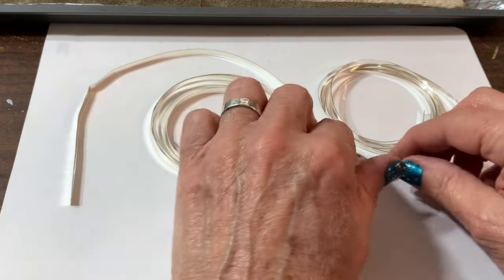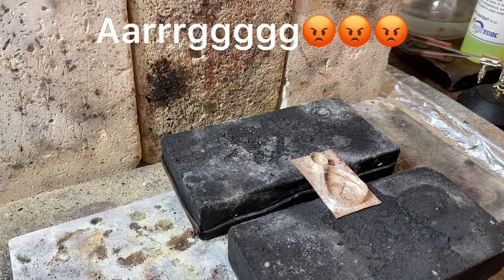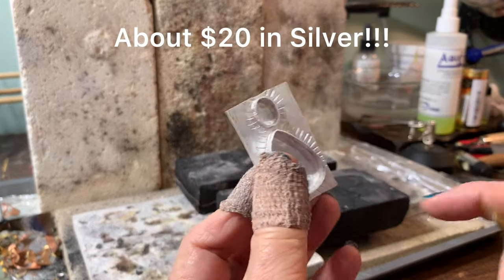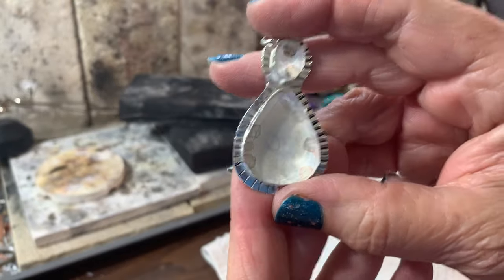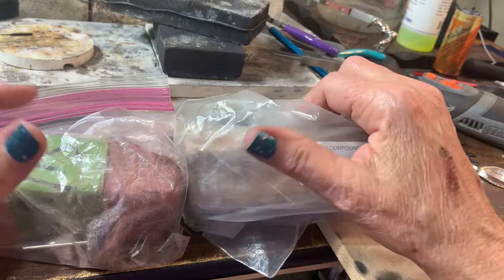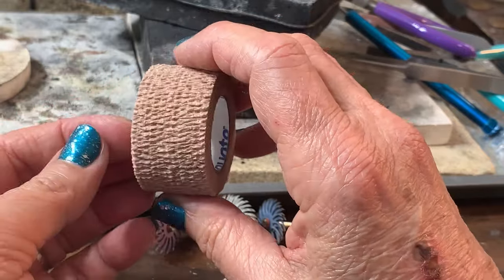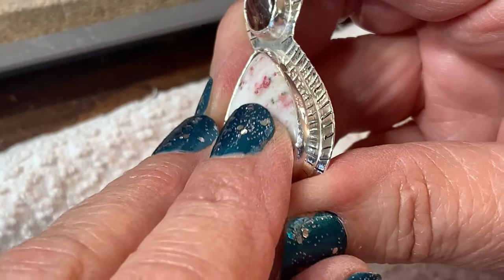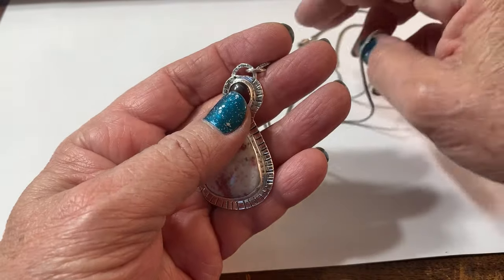Cinnabar & Garnet SS Pendant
Join me for this fun piece, using two different gemstones, a lovely Cinnabar, and a beautiful Garnet set into one sterling silver setting! ￼

TOOL & SUPPLIES:

⁃ Copper tongs
⁃ Rocker bezel pusher
⁃ Gallery Bezel wire from Adornville (variety of SS, copper, brass)
⁃ RONX butane torch
 ⁃ Butane fuel - hardware store
⁃ Magnifying glasses
⁃ Jewelers Saw Set
⁃ Beeswax for saw blades
⁃ Third Hand
⁃ Radial Bristle Disc Set
⁃ Silver solder chips (Easy, Medium & Hard)
⁃ Titanium Solder picks
⁃ Hard Charcoal Block
⁃ Cross locking tweezers
⁃ Metal cutting shears
⁃ 24 gauge brass copper sheet
⁃ 16 gauge brass round dead soft wire
⁃ 24 gauge copper sheet metal
⁃ Buffing wheels
⁃ Liver of Sulfur Gel (LOS)
⁃ Sparex pickling granules
 ⁃ Crockpot or bottle warmer - thrift store
⁃ Black adjustable cord
⁃ Finger protectors